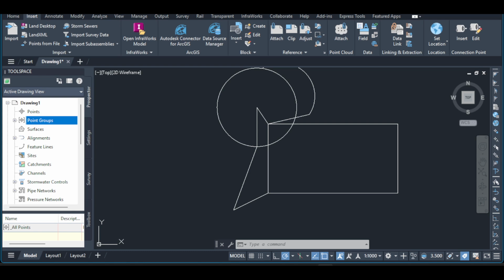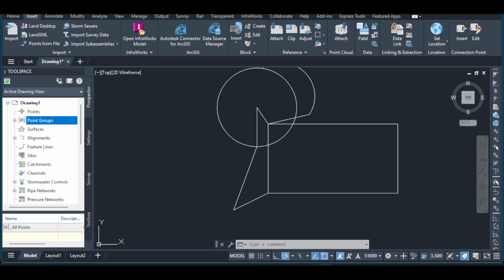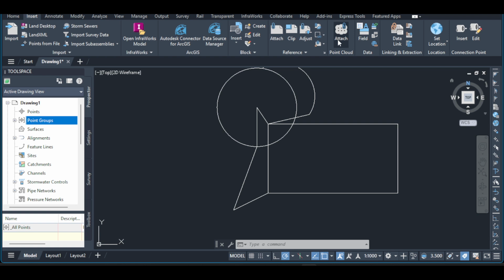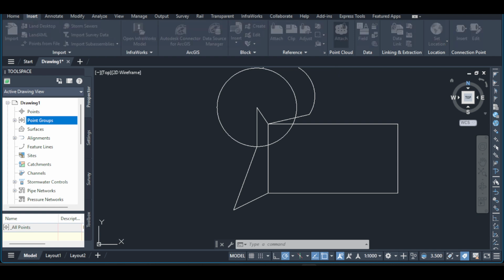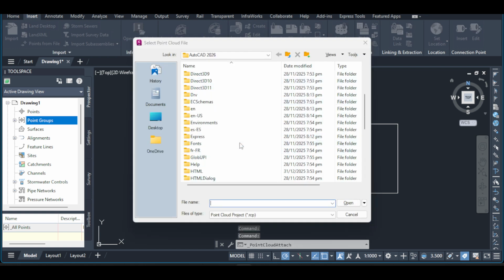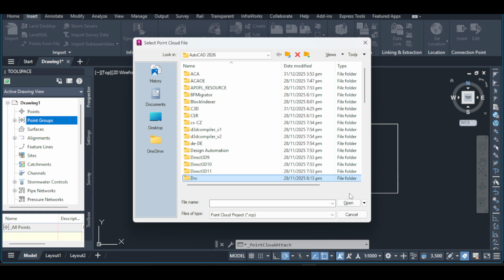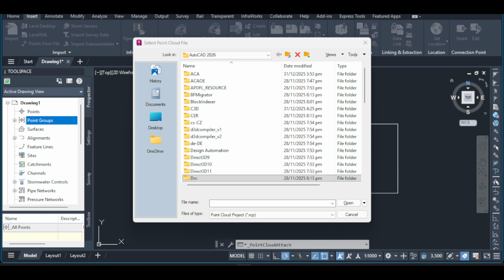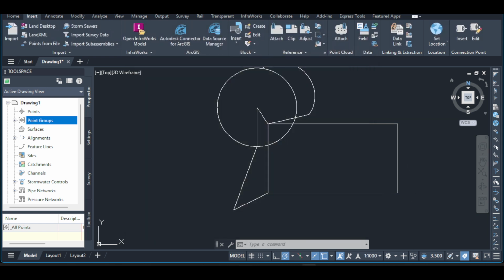How to Import Points to Civil 3D 2026 (Simple Guide)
Importing points into AutoCAD Civil 3D is a fundamental step for working with survey data, surfaces, and site layouts. In this tutorial, you’ll learn how to import points to Civil 3D step by step using common file formats like CSV and TXT.

This video explains how to prepare point files, choose the correct point format, import points through the Prospector tab, and verify elevations and descriptions after import. You’ll also learn how to fix common issues such as points not showing, wrong units, incorrect descriptions, or misplaced elevations.